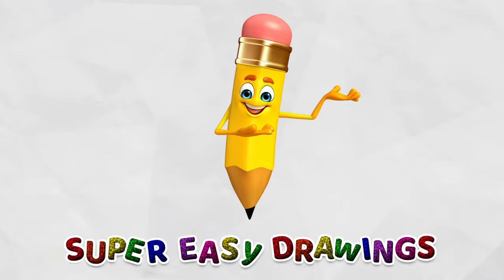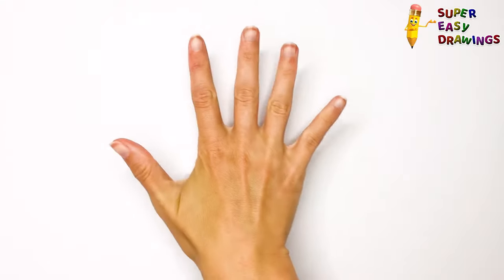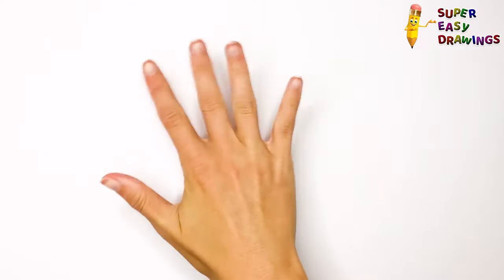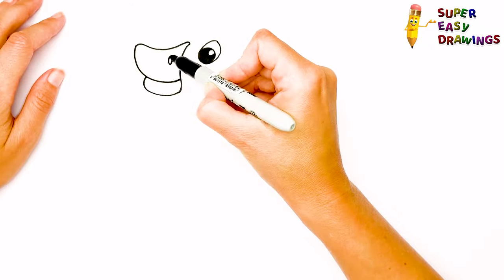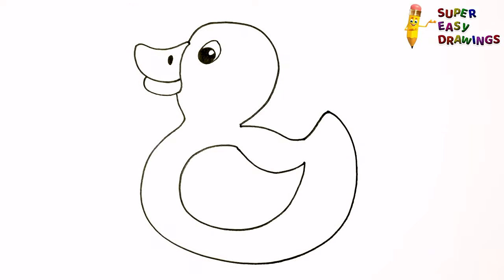How To Draw A Duck Step By Step 🦆 Duck Drawing Easy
Hi Everyone,
In This Video I Show You How To Draw A Duck Step By Step 🦆.
Follow My Step By Step Drawing Tutorial And Make Your Own Duck Drawing Easy!